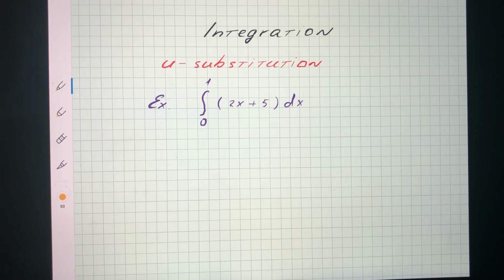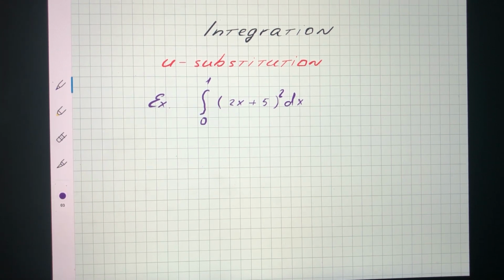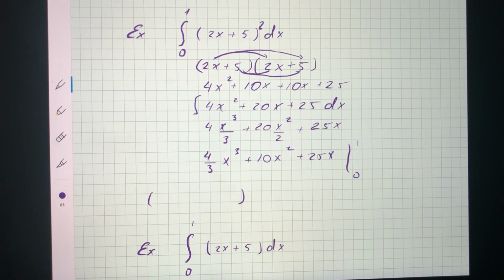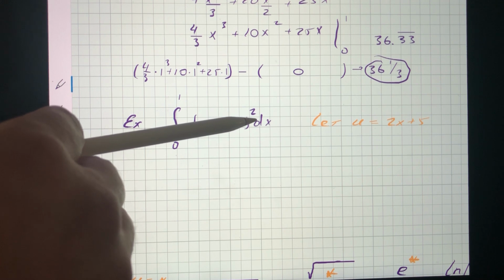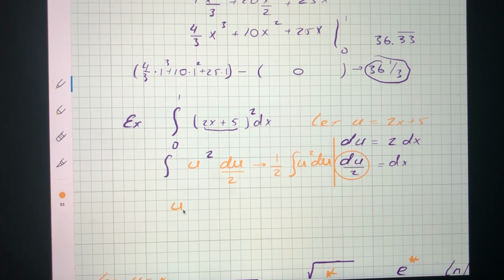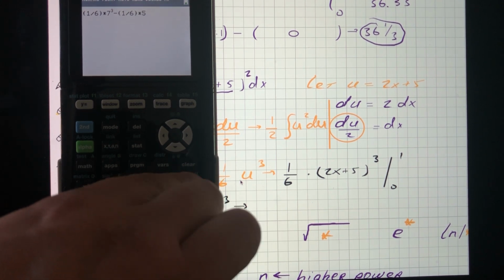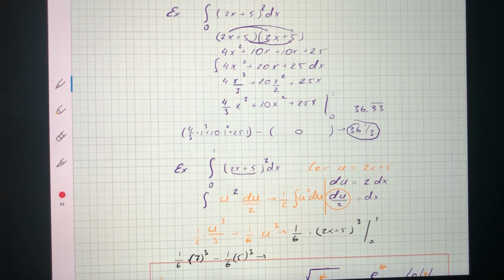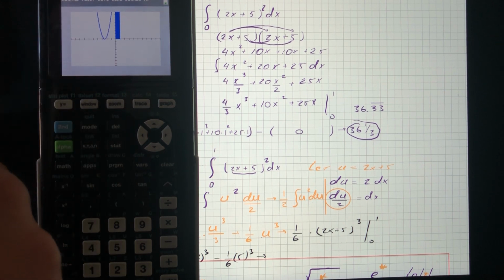Calculus: Integration. U-Substitution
Computing definite integral by "FOIL" and by u-substitution. 2 ways of using graphing calculator to find the definite integral.